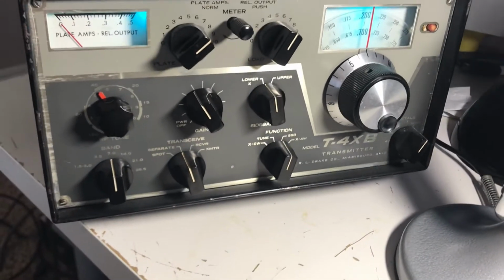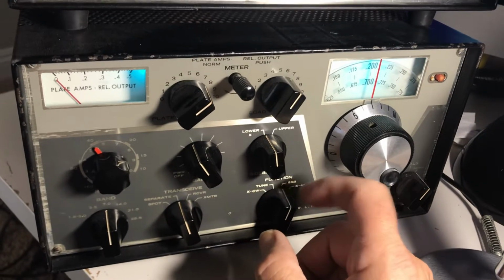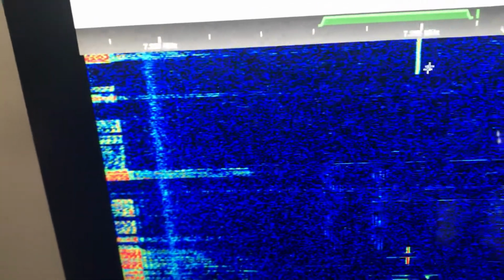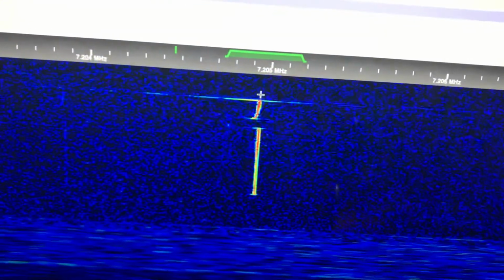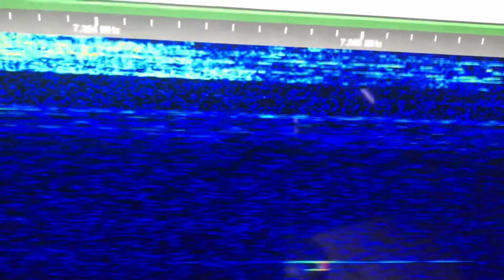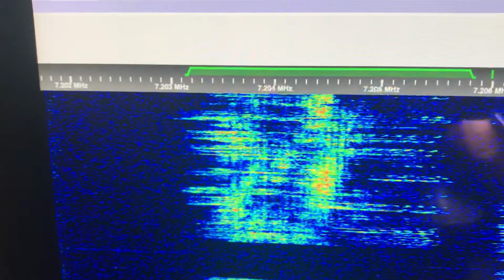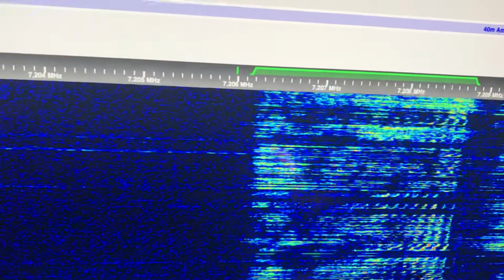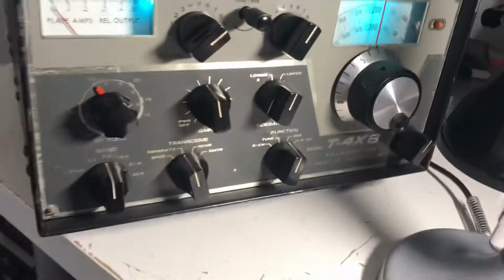Demo of Turner's new transmitter the Drake TX4B transmitting from Las Vegas to San Francisco on 40m